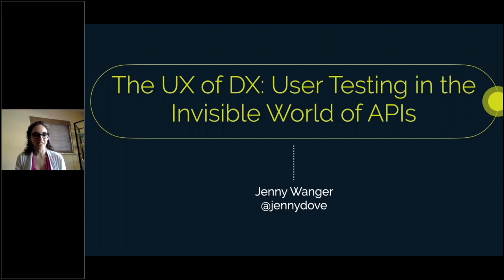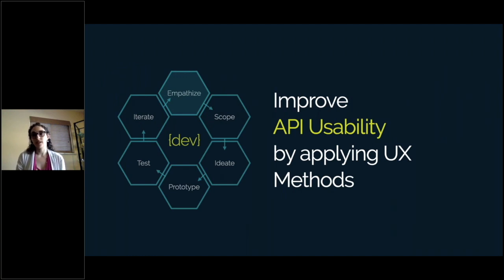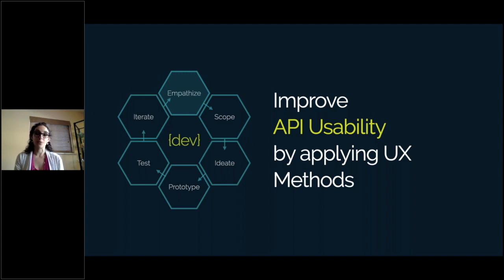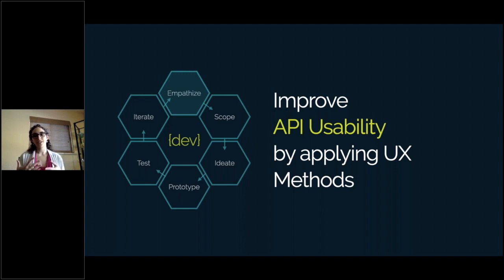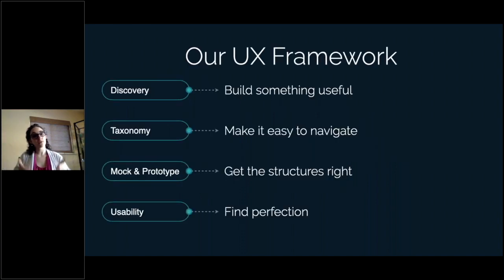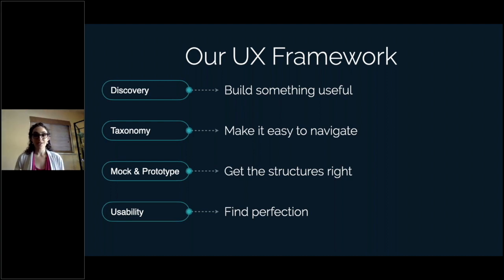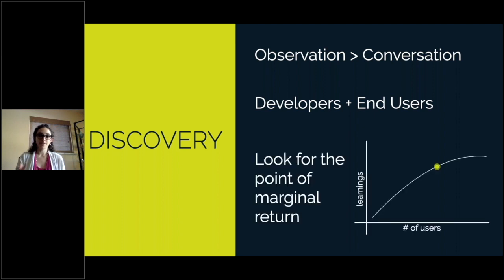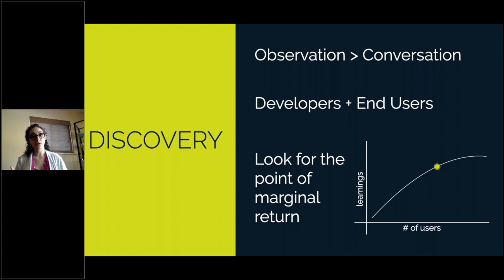The UX of DX: User Testing in the Invisible World of APIs | Jenny Wanger | API The Docs Virtual 2020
Talk Description:
"How you name, design, and structure your APIs all has a huge impact on usability. What you request and what you return in any given call can change your developer’s experience, and so just as we test usability in an app on a phone, we need to test usability of our products. In this session, we’ll cover a few different techniques and strategies you can use to run user testing on your APIs. Learn how to prototype and get quick answers to little questions, as well as how to conduct some more extensive studies to really target future features and major fixes for your product."